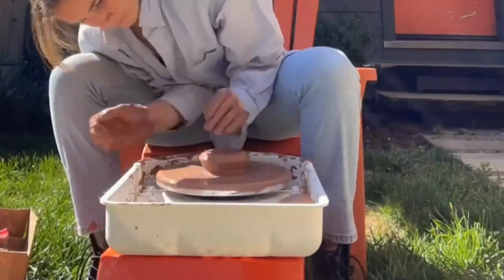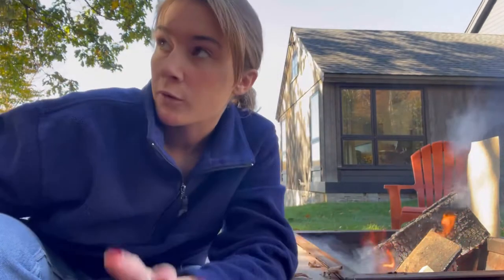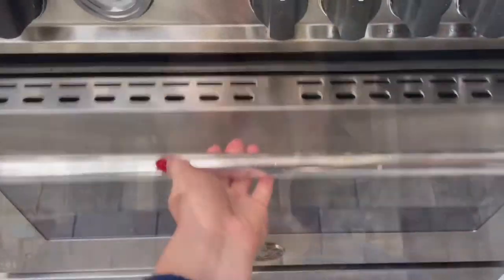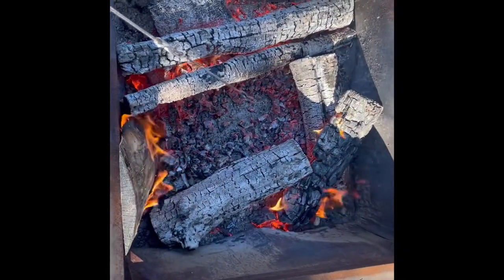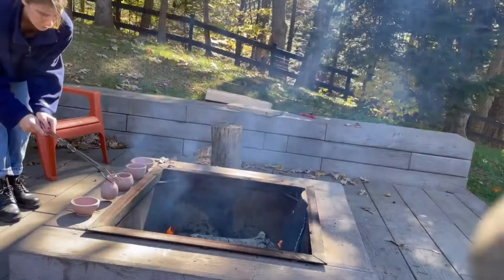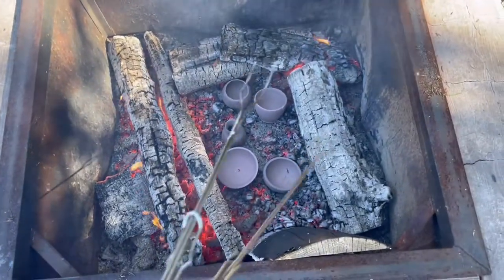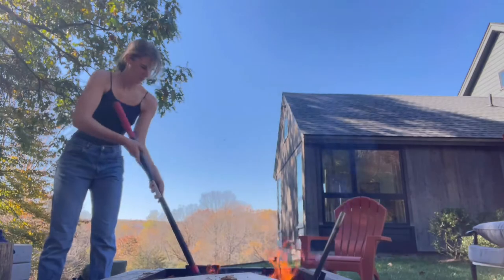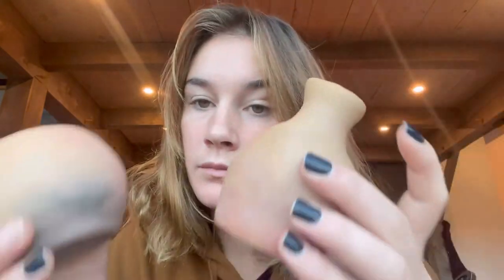Pit Firing Terra Cotta Pottery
Hi! And welcome to my second vlog! This one is about pit firing wheel thrown ceramic pottery. Two pots survive and sinter. This mode of firing creates beautiful coloration on the pots.